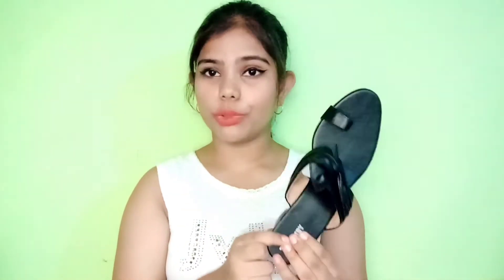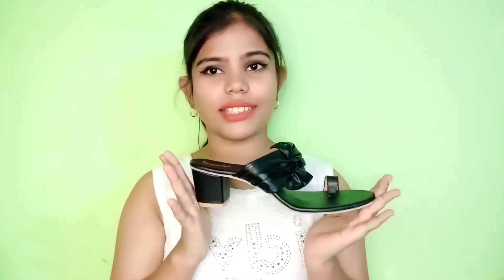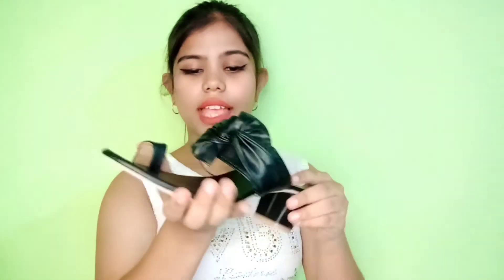shopsy worst sandal review ever || shopsy product review||kanchi